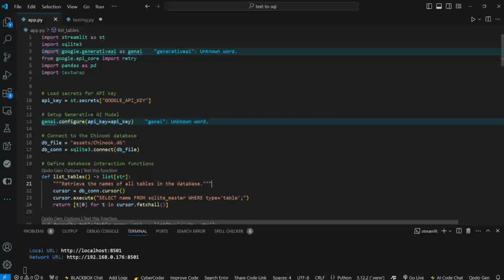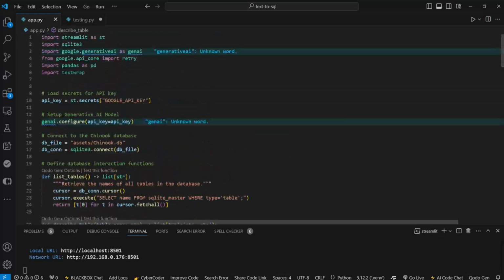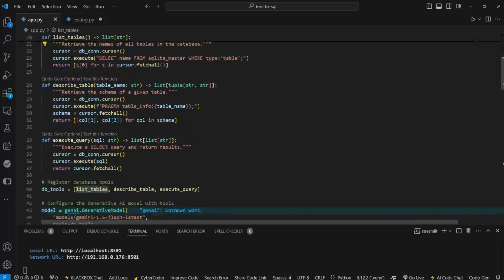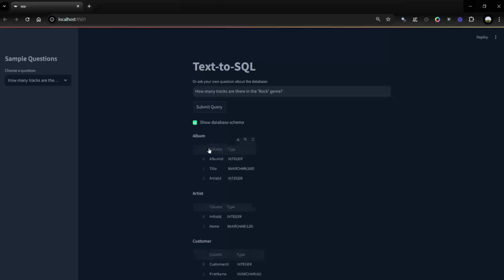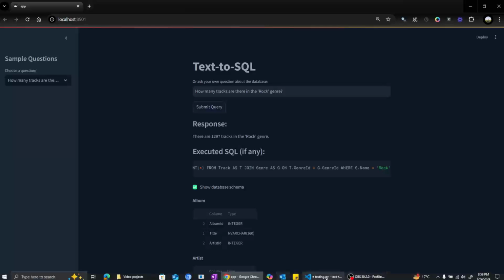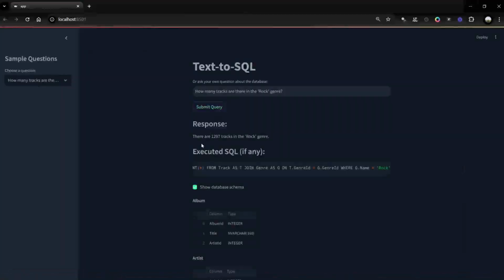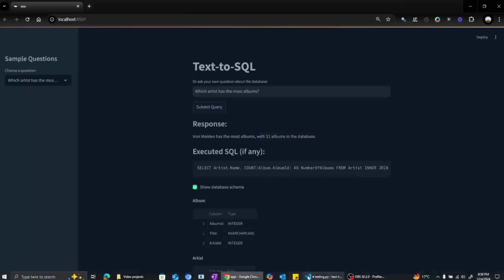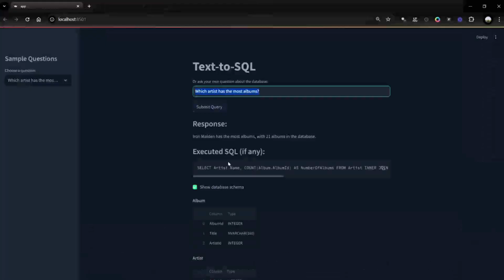Talk to Your Database Using Natural Language | Text-to-SQL Web App with Streamlit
✨ What you’ll see in this video:
- How the app converts your questions into SQL
- Real-time interaction with a live SQL database

💻 Built with:
- Streamlit
- Gemini
- Python